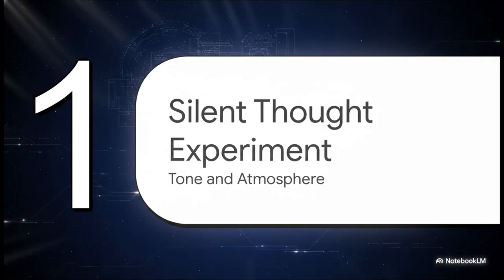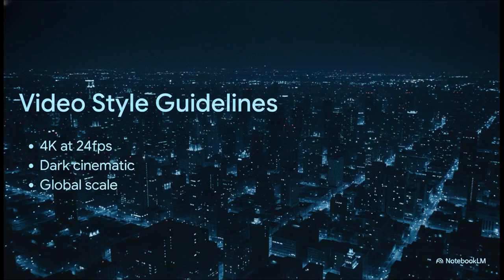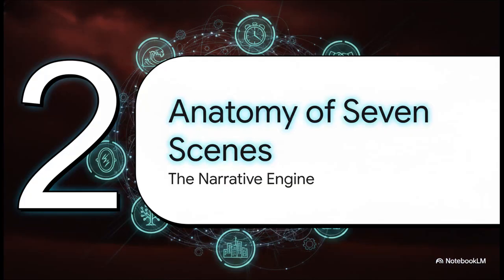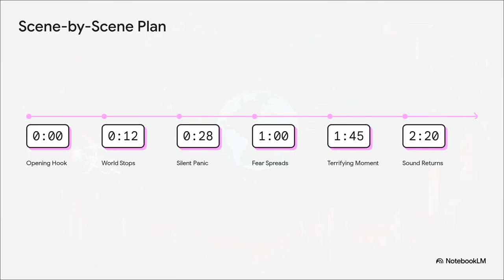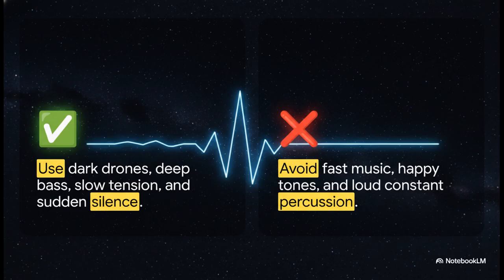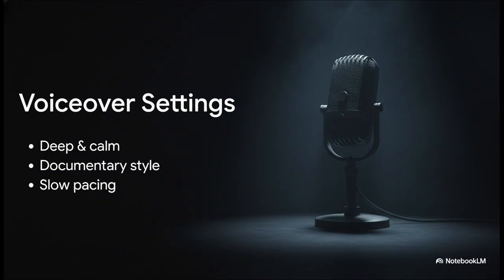The Day Earth Went Silent